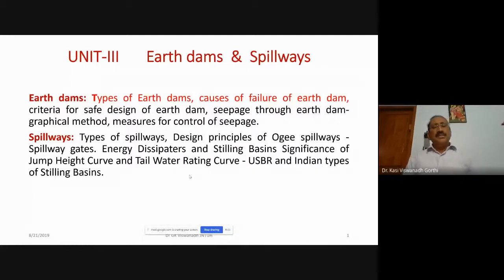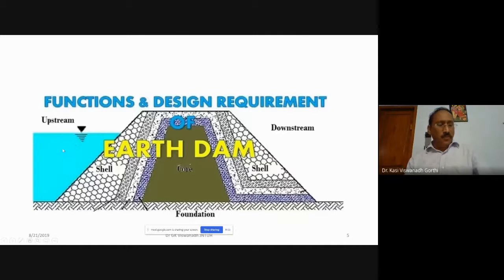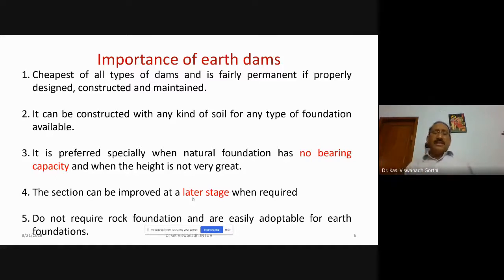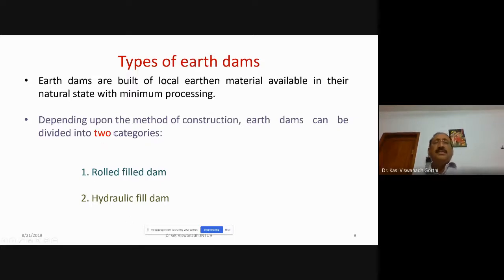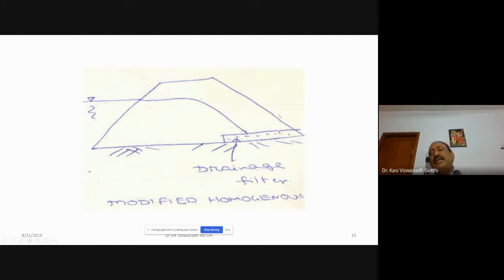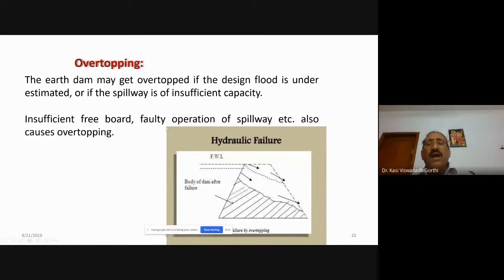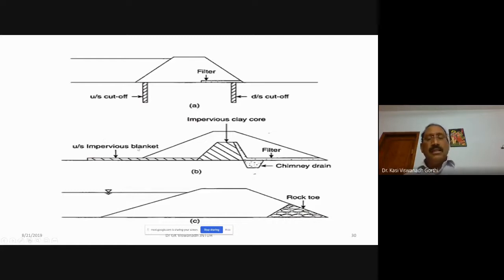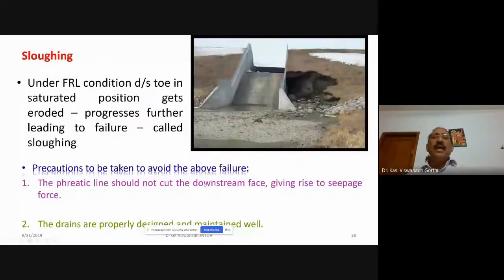Water Resources Engineering-2 Module- 13 Earth dams types - causes of failures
wre 2 Module -13  earth dams   types   causes of failures - precautions to be taken